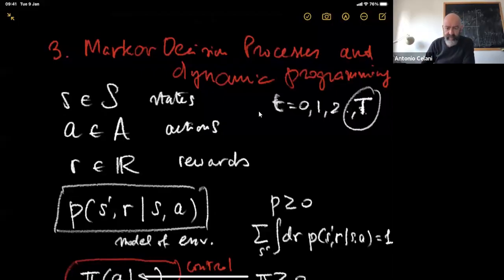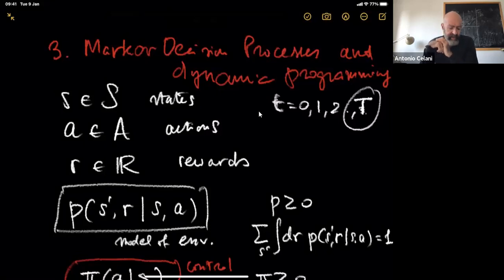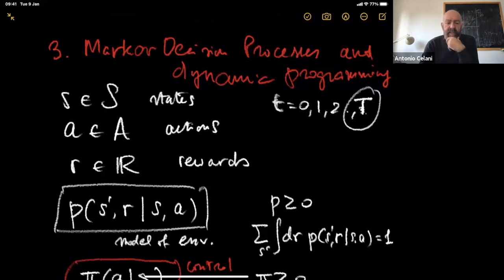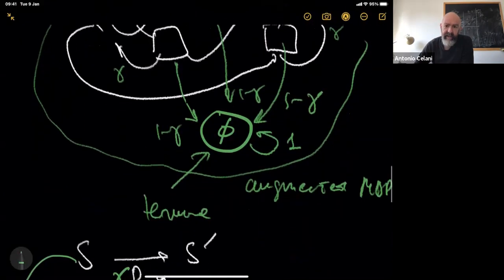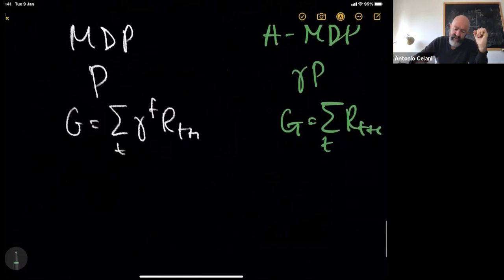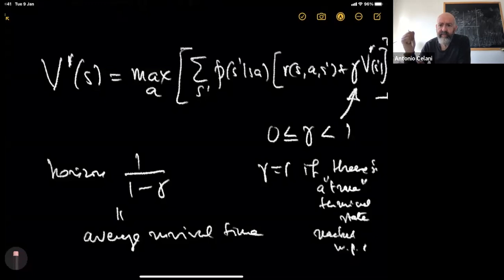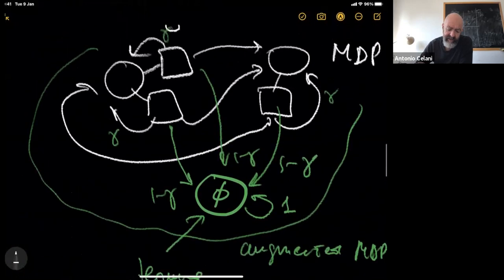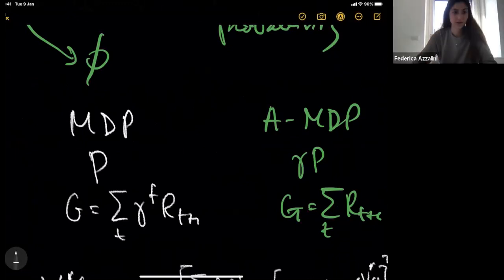Reinforcement Learning (QLS-RL) Lecture 4 - Part 1